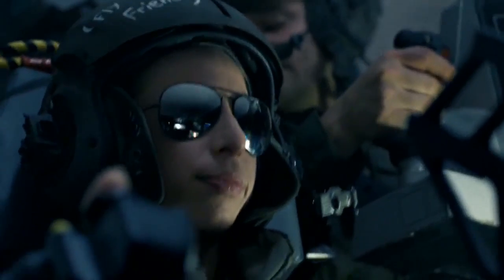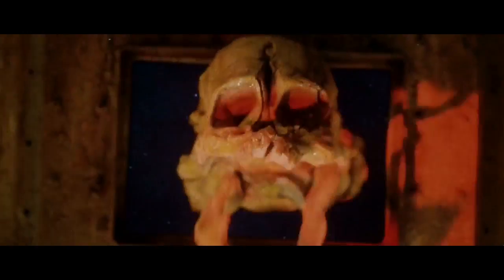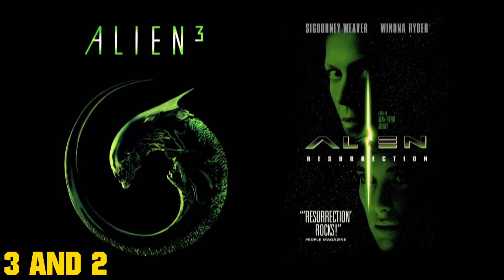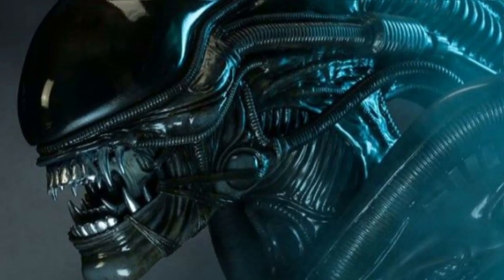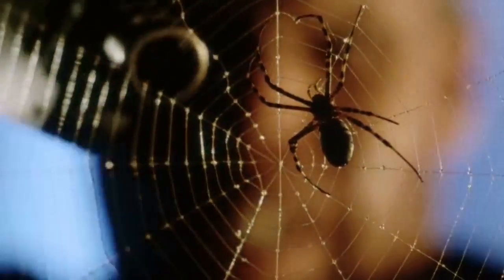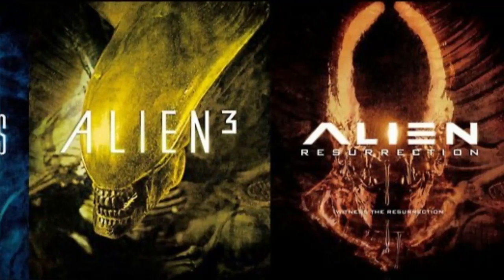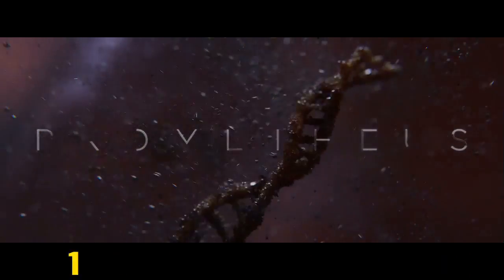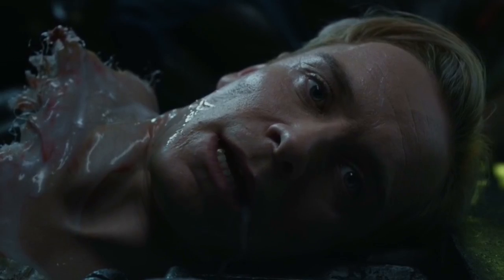ALIEN: COVENANT All Easter Eggs & References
Full disclosure, it's not every Alien: Covenant Easter Egg and reference due to time constraints.